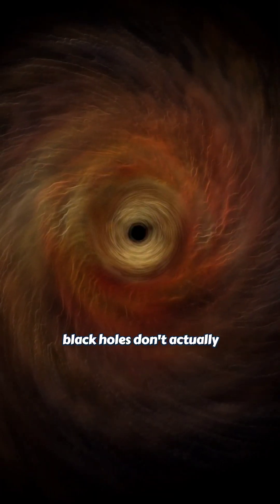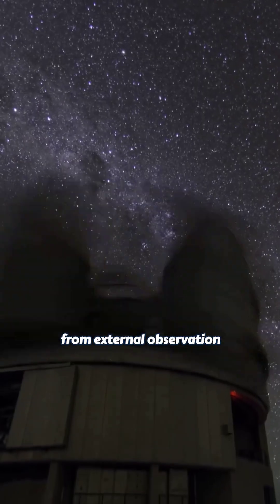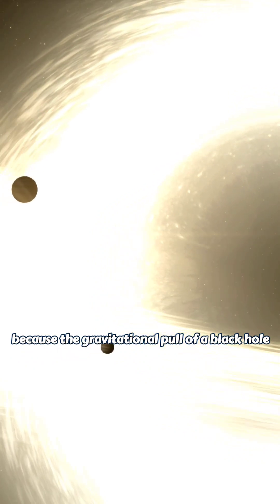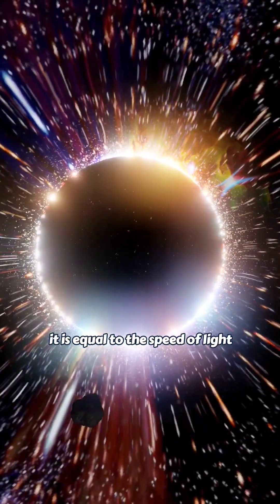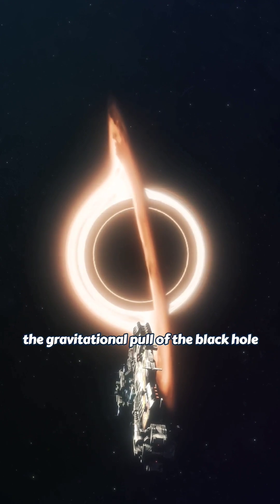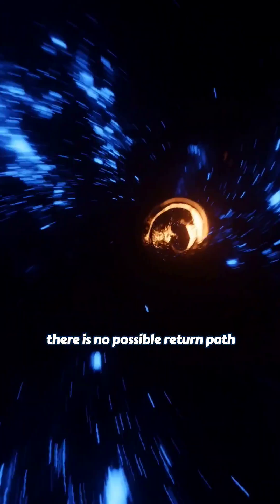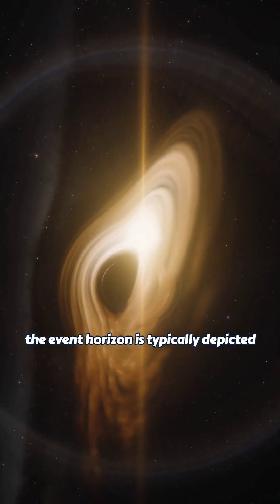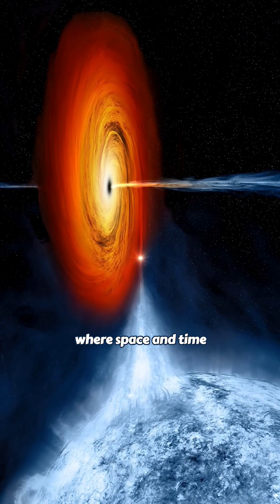Event horizon the boundary where space and time begin to collapse into singularity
The event horizon is a critical boundary surrounding a black hole, marking the point at which space and time become distorted to an extreme degree. Beyond this boundary, the gravitational pull is so intense that nothing, not even light, can escape its grasp. It represents the threshold where the fabric of spacetime begins to crumble, ultimately collapsing into the singularity—a point of infinite density within the black hole. The event horizon acts as a cosmic barrier, separating the hidden interior of the black hole from the observable universe. It is a fascinating concept that plays a significant role in understanding the nature and behavior of these enigmatic cosmic entities.